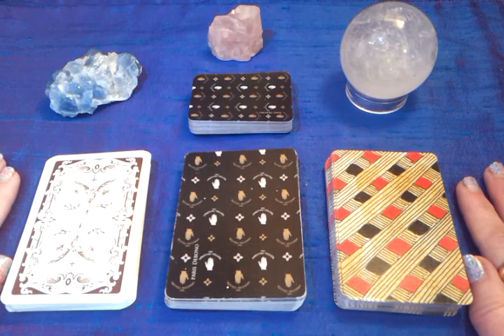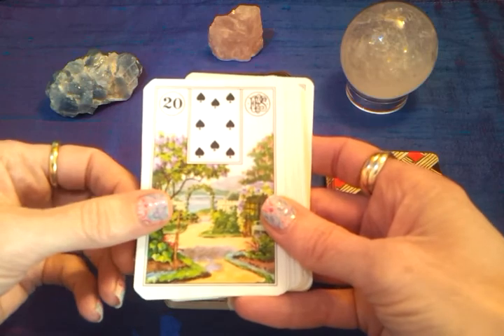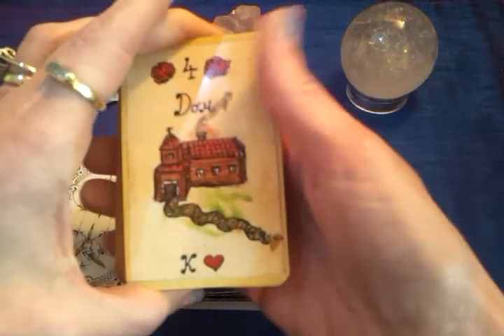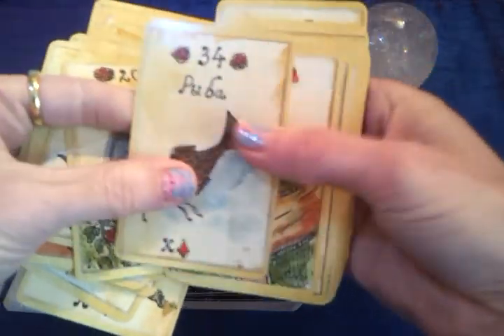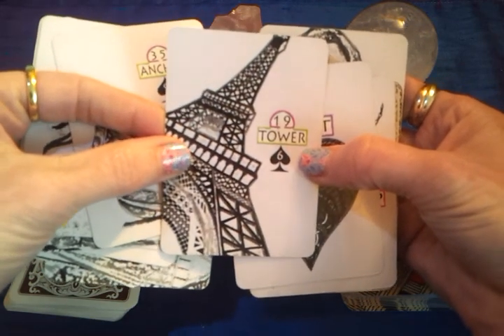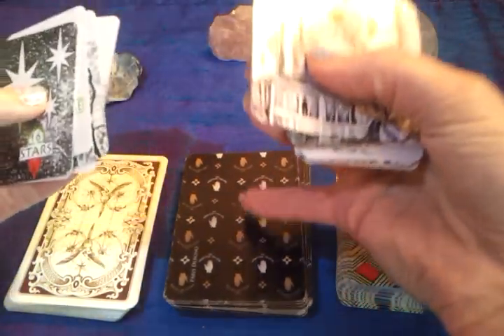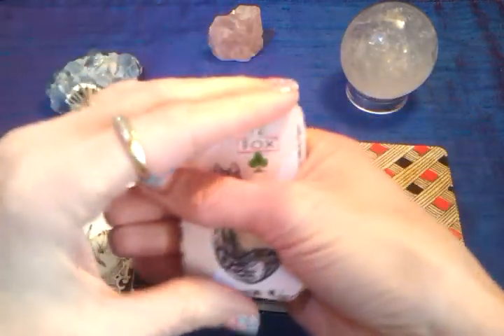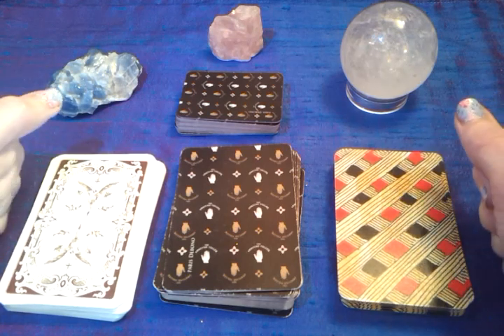Lenormarch Day 4 - What makes a good deck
"Mlle Lenormand Cartomancy" by Piatnik